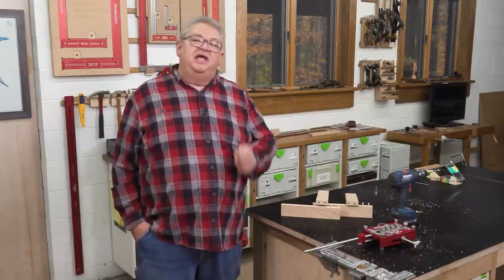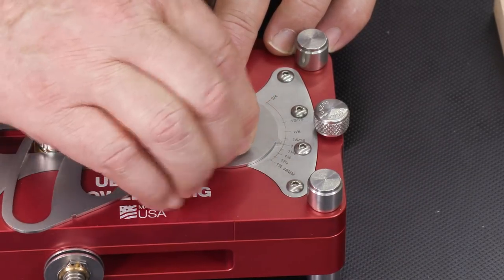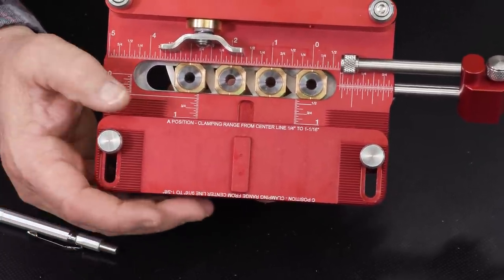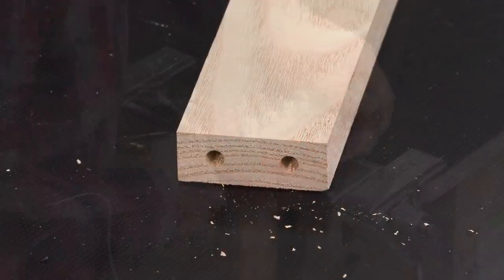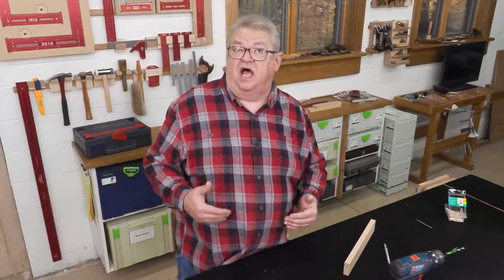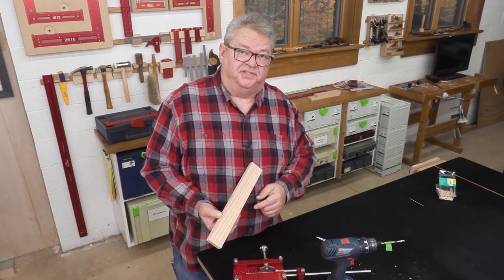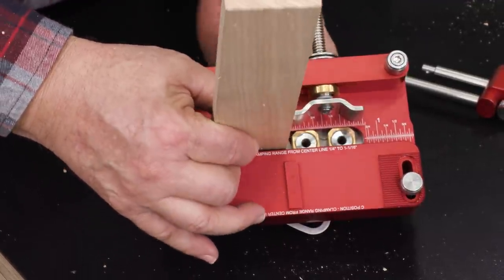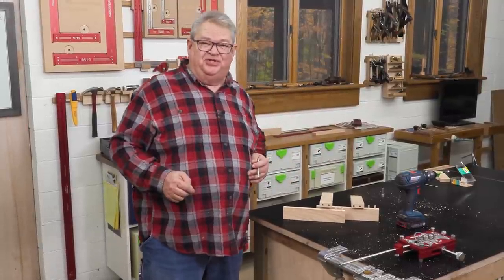Drill Dowel Joints TWO WAYS With Ultimate Doweling Jig | Deep Dive | Woodpeckers Tools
Woodpeckers latest OneTIME Tool, the Ultimate Doweling Jig, provides infinitely variable dowel pin spacing from 3/4" to just over 1-1/4" (32mm). In this minute video Jeff Farris takes you into his shop for a look at the basics of the Ultimate Doweling Jig and how to use it for both centered and face-referenced joints.

ABOUT THE ULTIMATE DOWELING JIG:

Dowels add both mechanical strength and additional glue surface to joints. The tricky part is putting the dowel holes in the correct place on the mating pieces. Most of the doweling jigs on the market are “one trick ponies” at best, allowing you to create one specific type of joint. Woodpeckers latest OneTIME Tool, the Ultimate Doweling Jig, takes the doweling jig to another level with variable spacing, incremental fence positioning, stops with extensions, a second fence for mid-field dowel locations, and the flexibility to use up to 5 different dowel sizes.

The flashiest feature of the Ultimate Doweling Jig is the variable spacing. Loosen all four drill bushings and adjust the spacing with infinite control from 3/4" center-to-center to 1-1/4" center-to-center. The stainless steel cam plate synchronizes the bushings for perfect spacing at any setting. That’s a cool feature, but flip the jig over and you’ll find more clever features that work in concert with the variable spacing, starting with the incrementally adjustable fence.

The rock-solid fence adjusts in 1/32" increments from just 7/32" from the centerline up to 1-3/8" for double-row joints on 2" stock. Precisely-milled teeth engage between the fence and the jig base to keep alignment perfect. An easy-reading laser-engraved scale shows you the exact spacing between the drilling centerline and the fence.

To locate the dowels relative to the edge or end of your stock, insert the stainless steel stop rod in the end of the jig and set the stop to the laser-engraved scale. The “0” point of the scale is the center of the first bushing location. You can calculate everything based off that point, even offsets for table aprons and decorative shoulders. With four one-foot-long threaded sections, you can position the stop within a fraction of an inch from the first dowel or up to 4' away.

Sometimes you need a dowel joint out in the middle of a cabinet panel or furniture component. With most jigs on the market, you’re out of luck, but the Ultimate Doweling Jig handles mid-field drilling with ease and accuracy. Take off the incremental fence and the clamping bar and you have a flat-faced drilling jig. Even better, add on the extension fence and the stop and you have two-axis positioning to put a set of holes right where you want them time and time again.

Even shelf pin holes are no problem for the Ultimate Doweling Jig. You can guide along an edge and create an equally spaced series of holes using the supplied index pin to keep the spacing consistent. The index pins also come in handy when you have a joint you want make with more than 4 dowels.

So, let’s look at this cabinet and its construction. Top flush with sides; check. Bottom flush to the top of the face frame; check. Fixed middle shelf; check. Adjustable middle shelf; check. Face frame joints at ends and middle; check. Face frame blind-mounted to cabinet; check and done. The Ultimate Doweling Jig handled it all, and we just scratched the surface of its capacities.